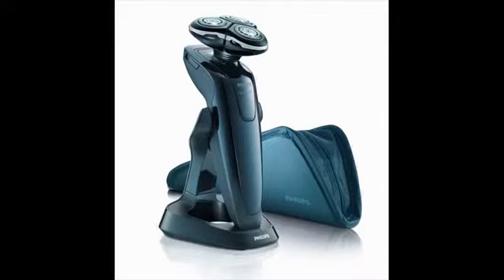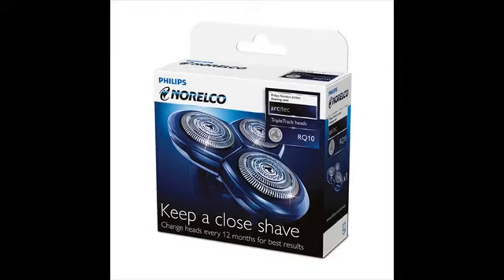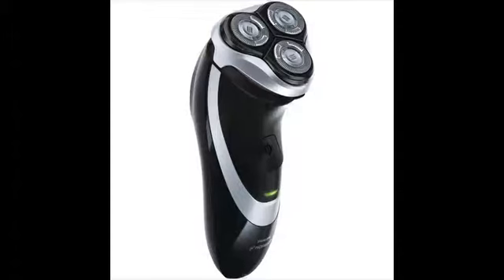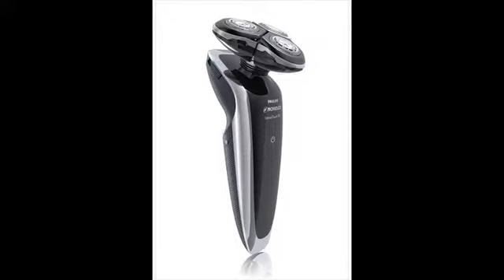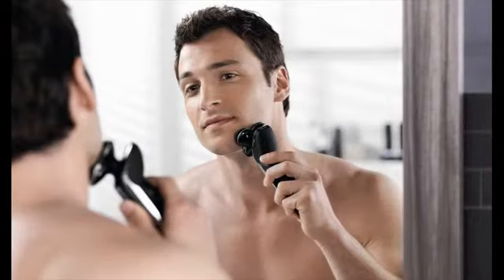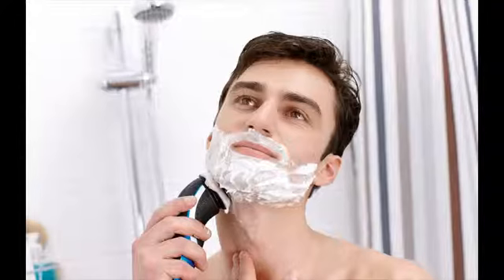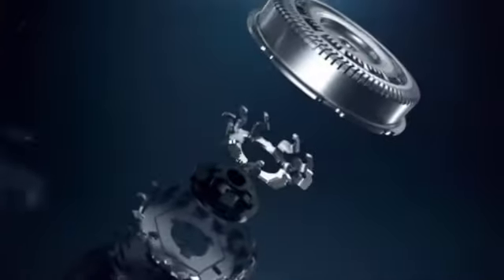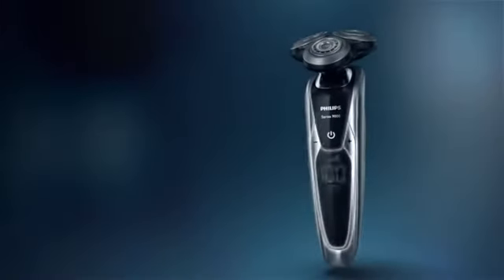best buy norelco electric shavers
If you are looking for a rotary shaver, Philips shavers are impressive. In fact, Philips shavers would be your final destination for those who love the most innovative features in rotary shavers. Except for trimmer and body groomer Philips is primarily into rotary shavers and they are the best.Choosing between rotary and foil shaver is mostly about how well your skin and hair adapt to each kind of shaver. But rotary shaver works best for those with facial hairs in different directions with very less uniformity. This kind of hair pattern is common in the neck areas.Philip Norelco 1160X Sensotouh 2D Amazon Discount